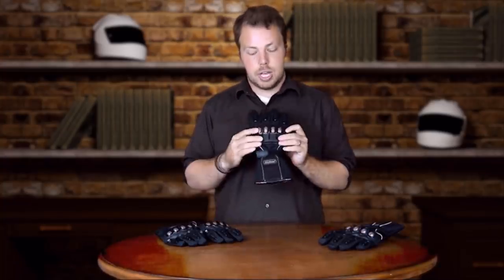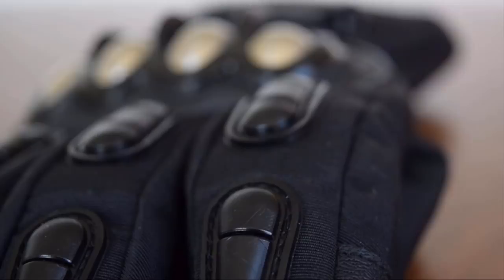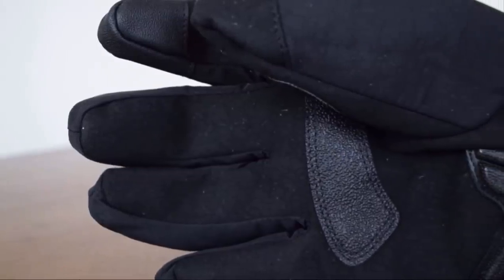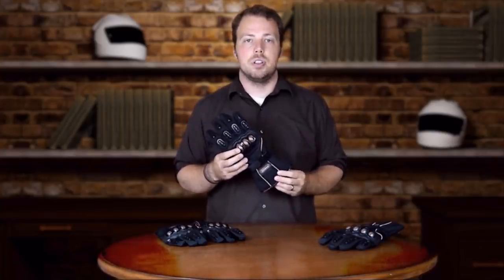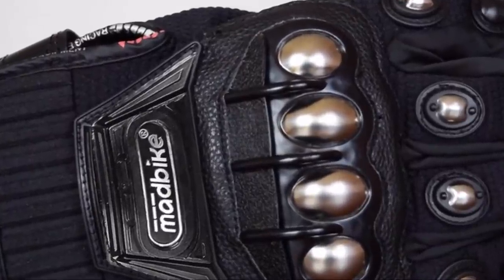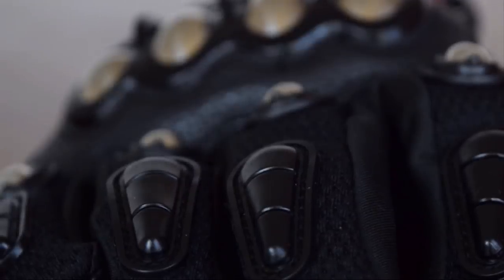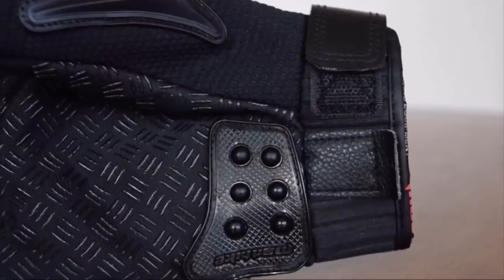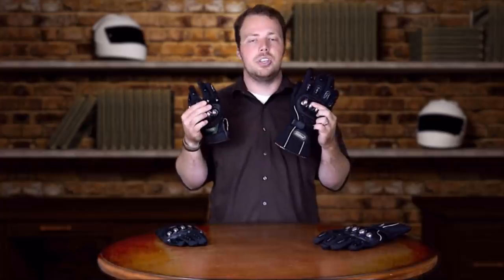Best Motorcycle Glove 2019 - TOP 8 Motorcycle Gloves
THE BEST MOTORCYCLE GLOVE IN 2019 IS HERE:
1. BMW Riding Two In One
2. Cortech Latigo 2
3. BMW Motorrad Rallye
4. Seibertron SP2
5. ILM Knuckle
6. Alpinestars SMX-1
7. Fox Head Bomber
8. Joe Rocket Eclipse
Have you just purchased a motorcycle and need the best motorcycle gloves? Well, we have just what you need. We know how vital motorcycle gloves are to the motorcycle rider. Just as the helmet protects the head, motorcycle gloves protect the hands. Furthermore, they can affect your grip and how well you ride the motorcycle.

We also know that it can be hard work choosing one to buy. They come in different sizes, are made of different materials, and have varying features. With all these challenges in mind, we have decided to make a list of the best motorcycle glove to buy.